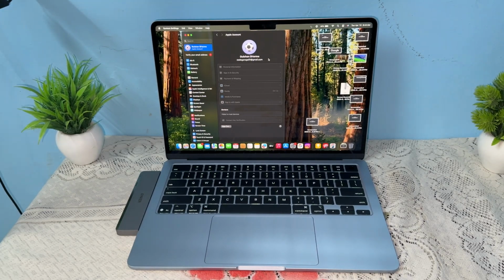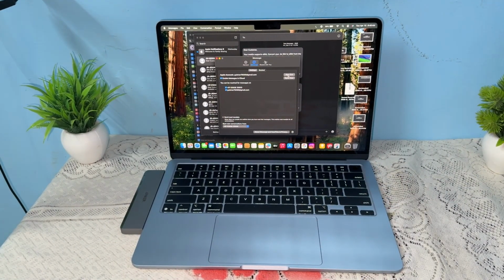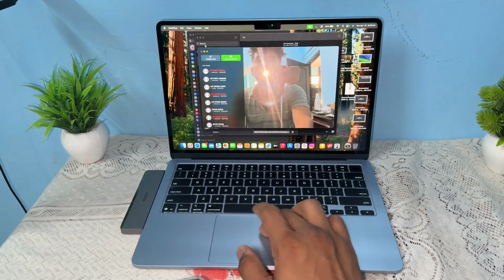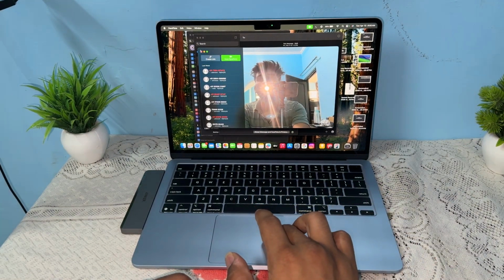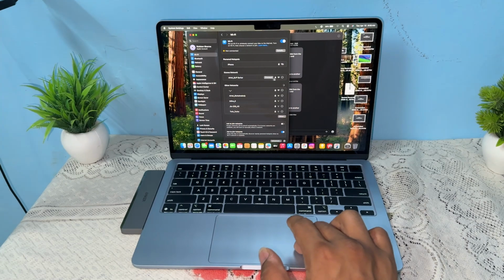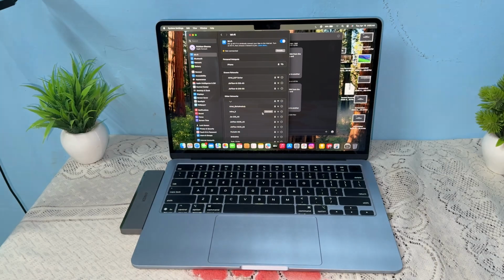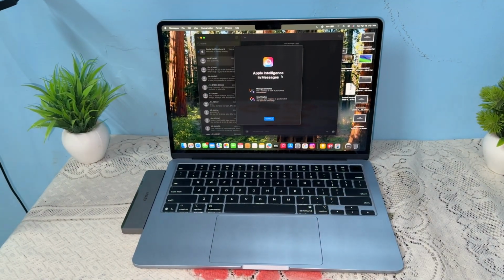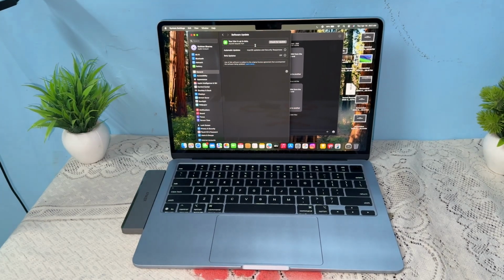How To Fix Facetime & iMessage Not Working On MacBook Air M4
In this comprehensive tutorial, we will guide you through the steps to resolve issues with FaceTime and iMessage not working on your MacBook Air M4. Whether you're experiencing connectivity problems, login issues, or app malfunctions, our detailed instructions will help you troubleshoot and fix these common problems. We will cover everything from checking your internet connection to adjusting your settings and ensuring your software is up to date.

00:08 Step 1 - Verify Apple Id And Sign-In
01:30 Step 2 - Check Network Connection
02:10 Step 3 - Restart Devices
02:26 Step 4 - Update Software